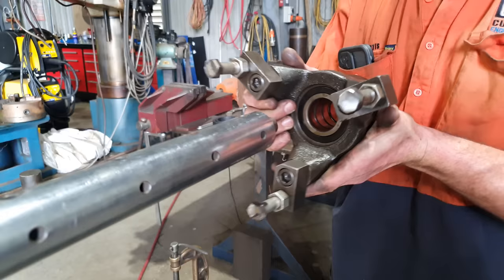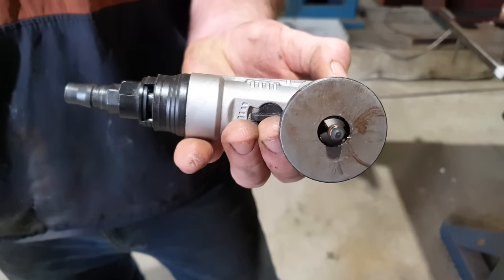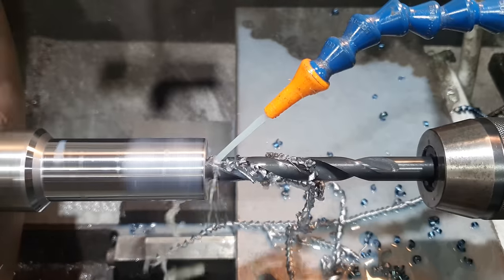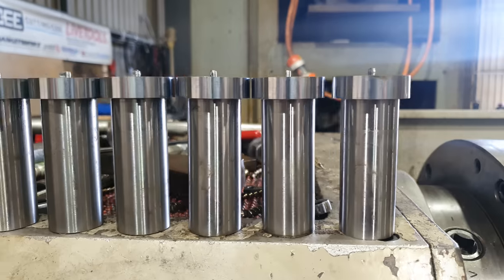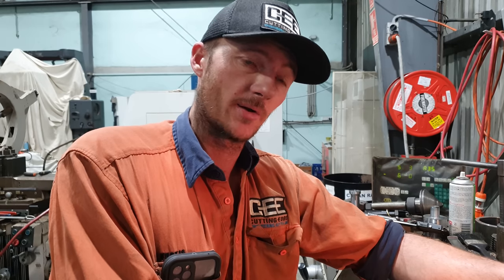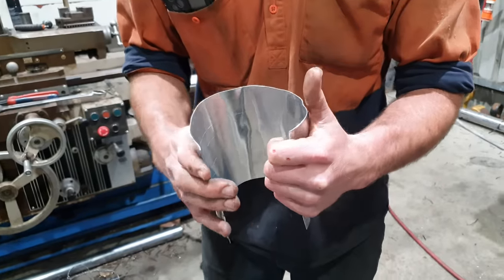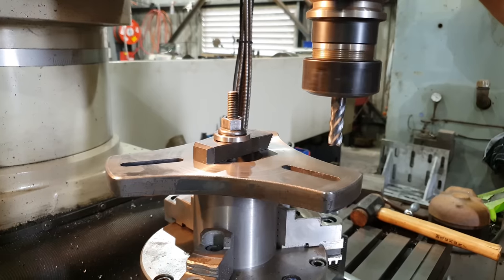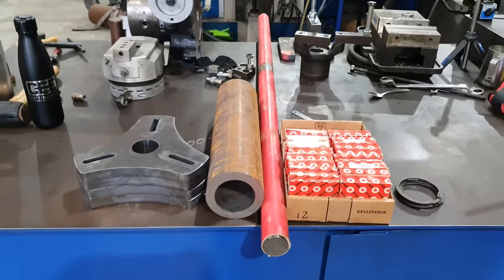Making Bearing Mounts for the Line Borer | Shop Made Tools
In this video we are making new custom bearing mounts for our Line Borer! These bearing mounts are designed for our our Sir Meccanica WS2 portable line boring machine. We already have standard mounts that came with the machine but need to make new ones that will be more rigid and are adjustable so we can use the Sir Meccanica facing head. To make these mounts we are using 20mm plate, hollow tube, 40mm round bar and some other bits & pieces. We show the step by step process including cutting & machining the hollow tube that will be the mount for the machine. We then machine and weld the plates onto the tube and mill out the slots in the plate to suit a 14mm bolt. We also machine up 12 stand offs including drilling and tapping so they can be bolted onto the plates.

In this video we are using:
- Hafco TM-1740G Lathe
- Hafco BM-63VE Milling machine